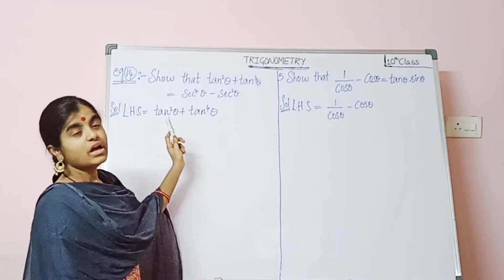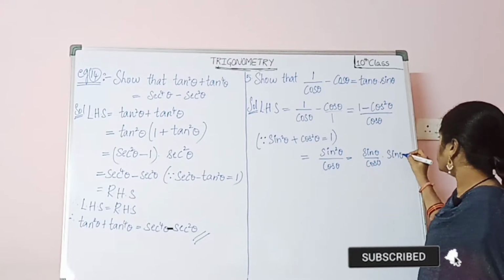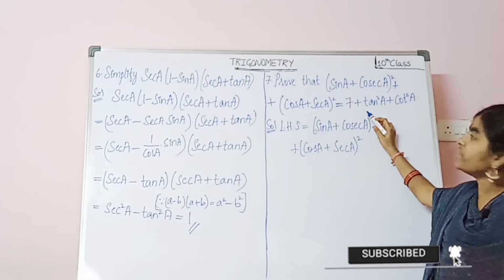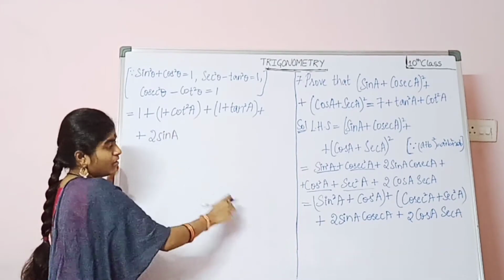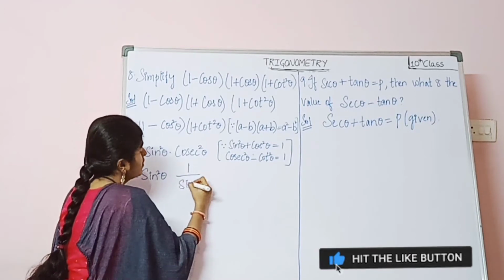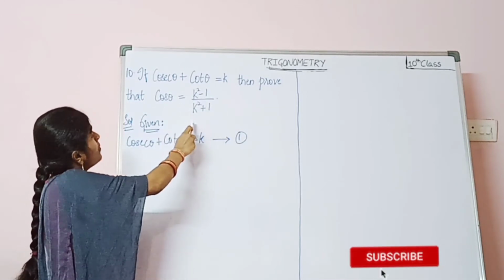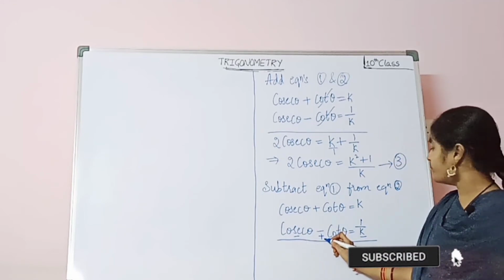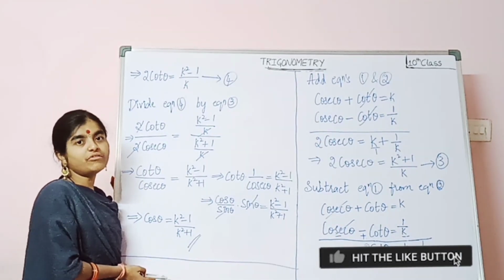TRIGONOMETRY EXERCISE 11.4 (PART 2)|| TS SSC MATHS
HELLO STUDENTS IN THIS VIDEO THERE IS AN IN DEPTH EXPLANATION OF TRIGONOMETRY EXERCISE 11.4(PART 2) ALONG WITH EXAMPLE PROBLEMS TRIGONOMETRY#